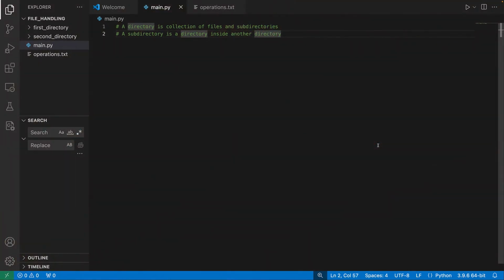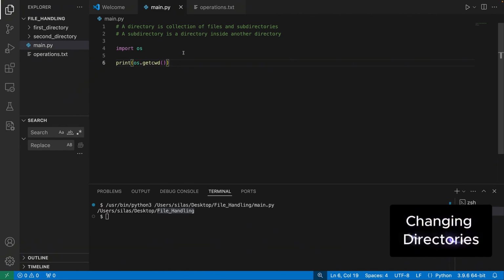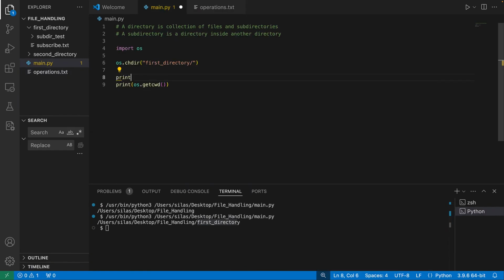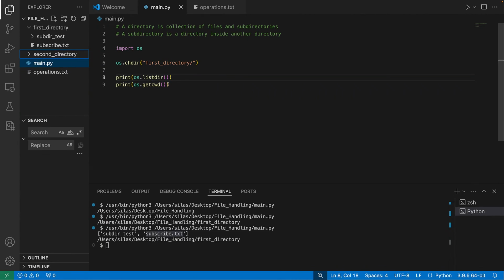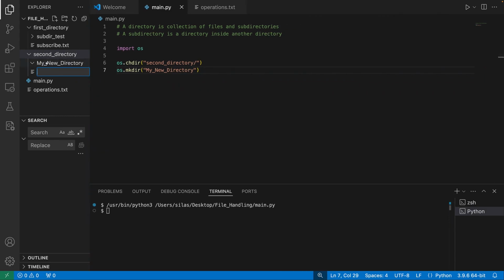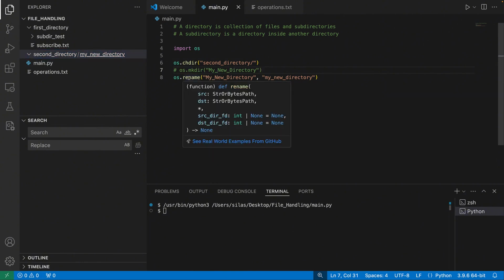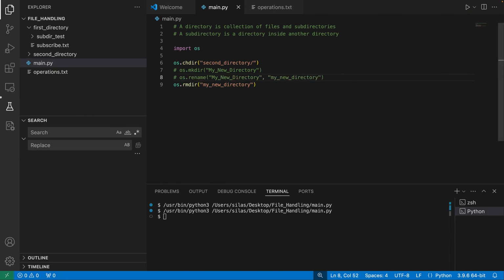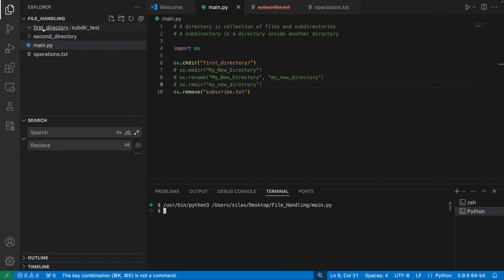Managing Directories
In this video, I'm going to show you how to handle directories using Python! So, if you're ready, let's get started!

When we are creating a program, most times we'll be dealing with handling files or directories or in some cases, both! Knowing how to manage them, won't just give you more knowledge, but it will also give you more tools and skills when creating a program.

There are six common operations we are going to cover in this video:
1. Get the current working directory: getcwd()
2. Changing directories: chdir()
3. Listing the contents of a directory: listdir()
4. Creating new directories: mkdir()
5. Renaming files and directories: rename()
6. Removing directories: rmdir()

Chapters:
00:00 - Intro
00:08 - What is a directory?
00:19 - Six common directory operations
00:27 - Get current working directory
00:56 - Changing directories
01:37 - List contents in directory
02:03 - Creating new directories
03:27 - Renaming directories
04:09 - Removing directories/files
05:38 - Conclusion